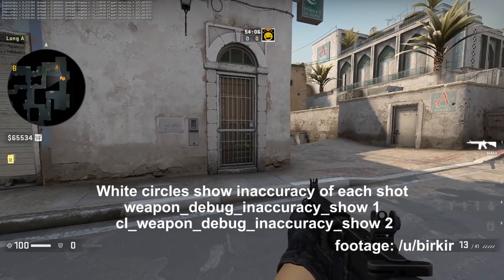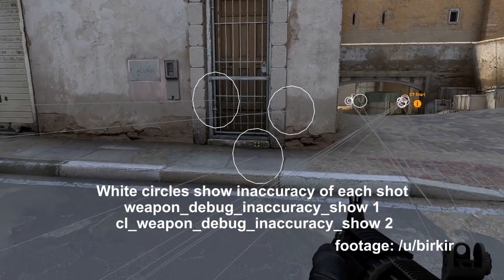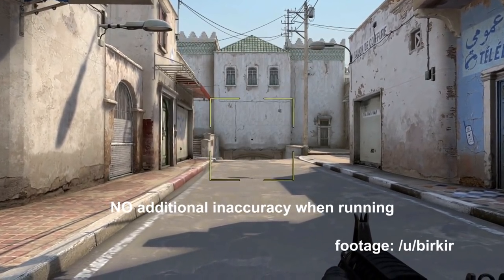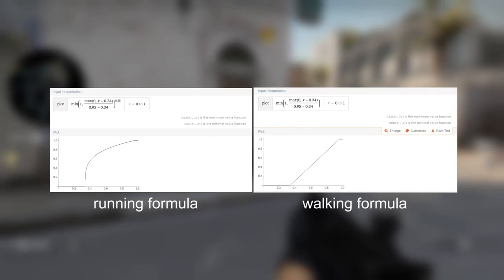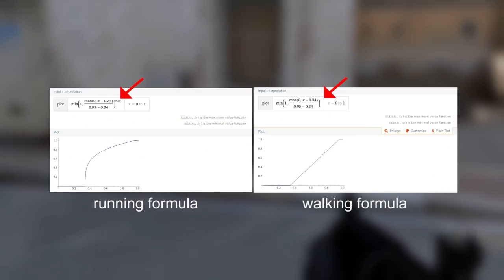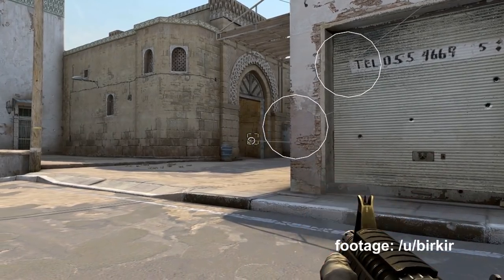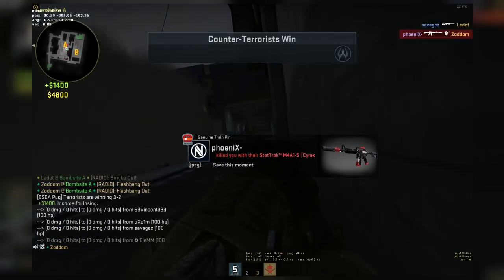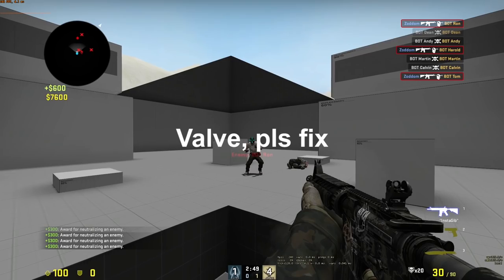CS:GO shiftwalk bug explained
Full in-depth explanation of the shiftwalk-crouch inaccuracy bug.
Special thanks go to Birkir, Altimor and SlothSquadron.
Let's get this fixed bois!